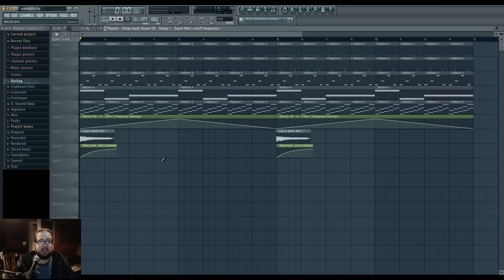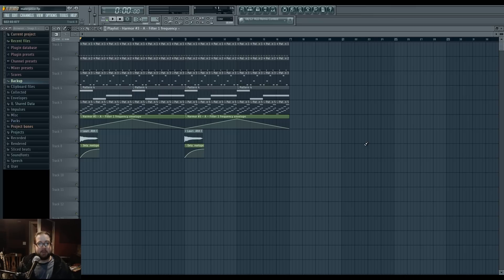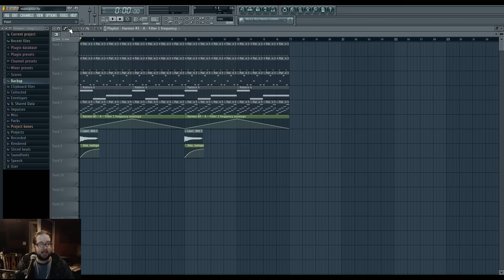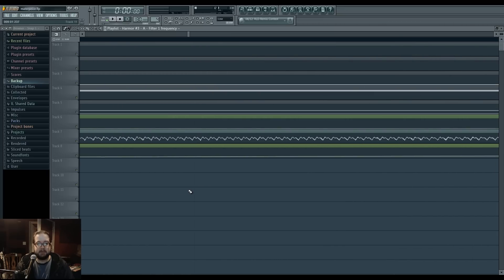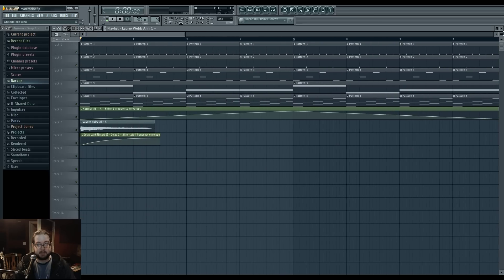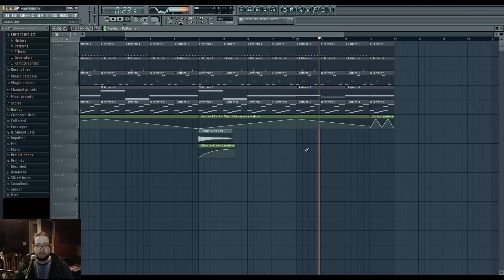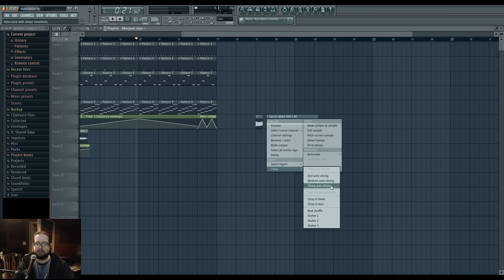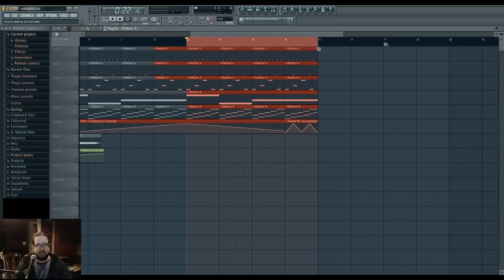FL Studio Basics 2: The Playlist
As shown in the first video in this series, the Playlist is the center of your song's arrangement.